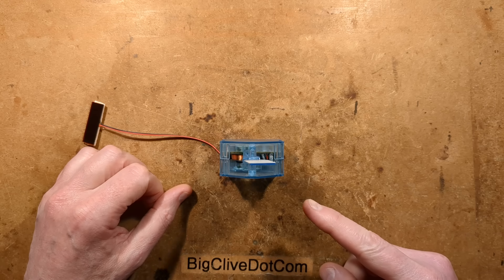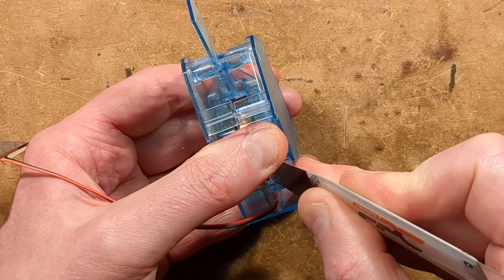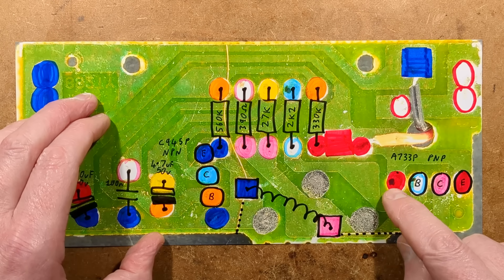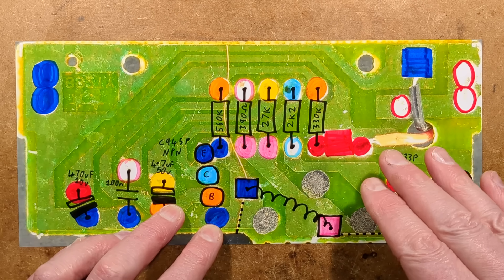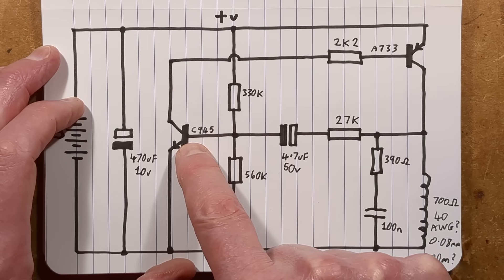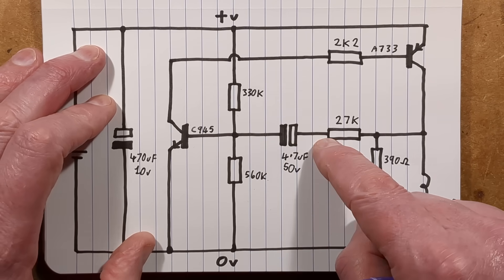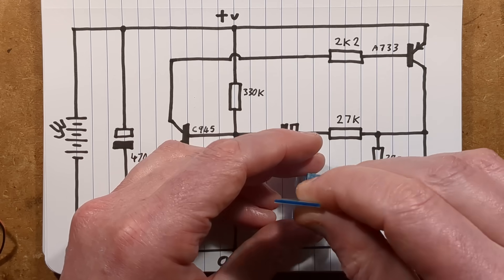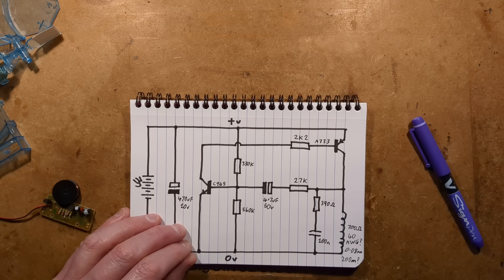Light powered shop window magnetic sign waving device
I got this a very long time ago.  It either came from a gadget shop or from one of the surplus companies that used to advertise in magazines.  I'm pretty sure this unit predates the Internet era.
Its purpose is to attract attention to a shop window display by waving a message or object.

The circuitry is a very classic self-starting magnetic pendulum, like in the solar powered wobbling ornaments.  But this unit has discrete circuitry, which makes it much more useful.

Something I didn't mention in the video is that the coil is offset from the centre.  This is presumably to aid starting.  I've just tested that, and it answered the question of whether the coil pushes or pulls the magnet.  With low light levels the magnets were being pulled towards the coil.

Magnetic pendulums are strangely fascinating.  They have a very long history that dates back to the earliest electric clocks.  It takes very little electrical energy to keep a well designed pendulum in motion.

A search on AliExpress found that the keywords "POP shelf solar wave" could find versions of these.

If you enjoy my videos you can help support the channel with a dollar or two for coffee, cookies and gadgets, and keep it independent from the quirks of the YouTube algorithm by supporting me on Patreon.